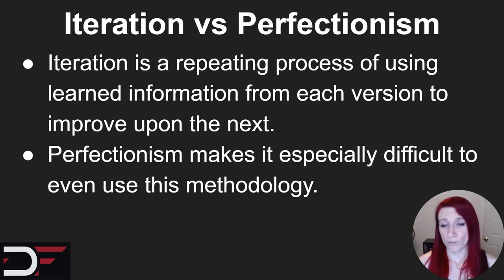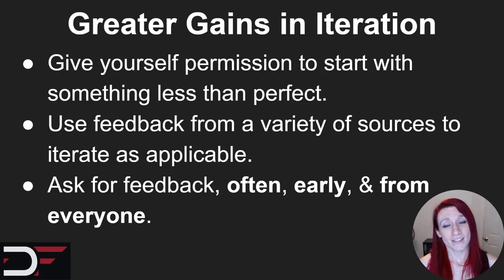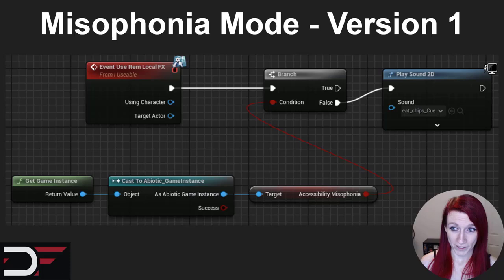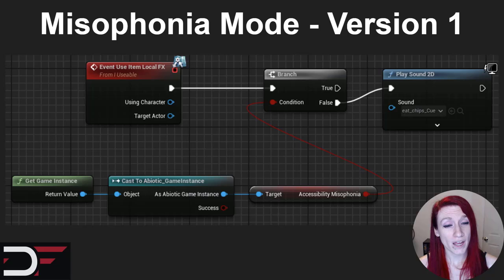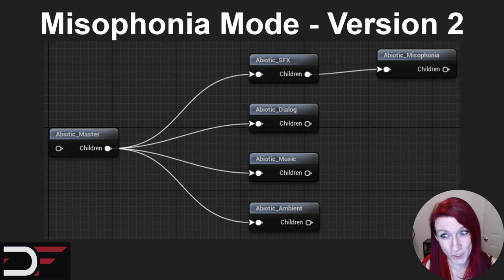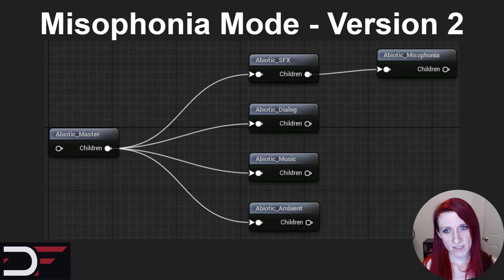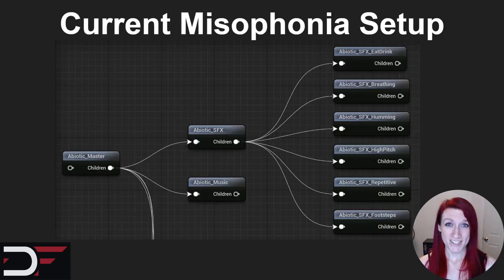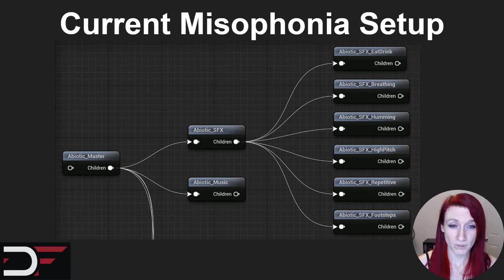Abiotic Factor: Accessibility Design Methodologies & Breaking New Ground (Quietly) for Misophonia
Kate Colvin, Deep Field Games. From the perspective of an indie developer, Kate shares some of her experiences and lessons learned during the process of designing and implementing accessibility features in Abiotic Factor. This talk also covers Abiotic Factor’s unique implementation of an uncommonly seen accessibility setting, misophonia mode, and how it resulted in an unexpected but touching outcome.

GAConf USA 2025